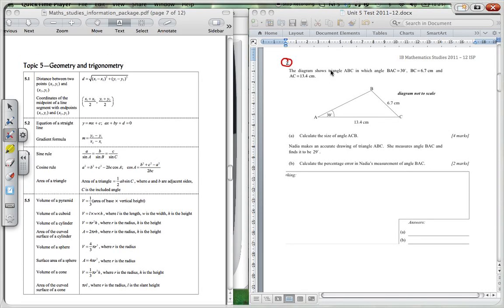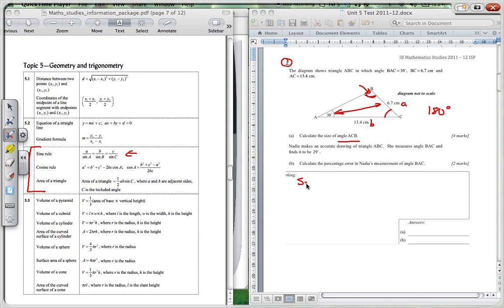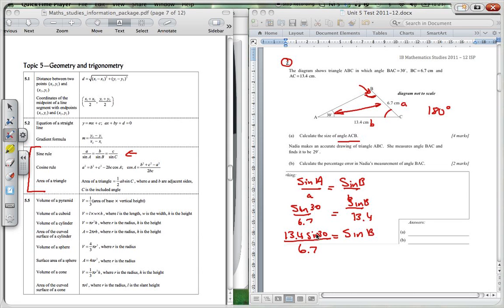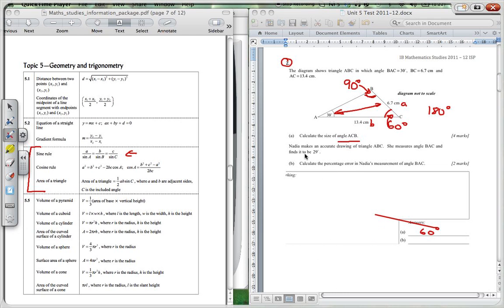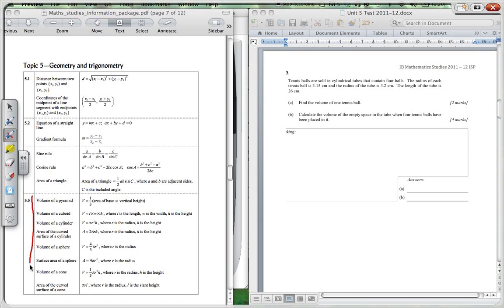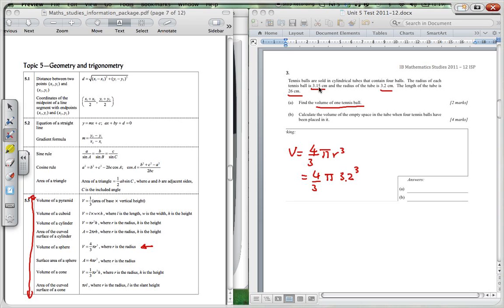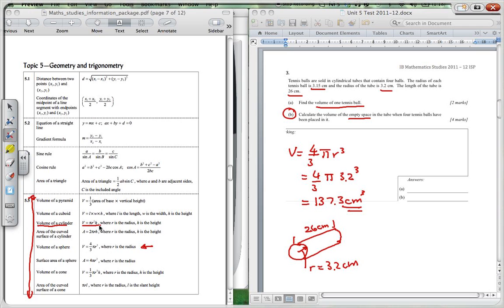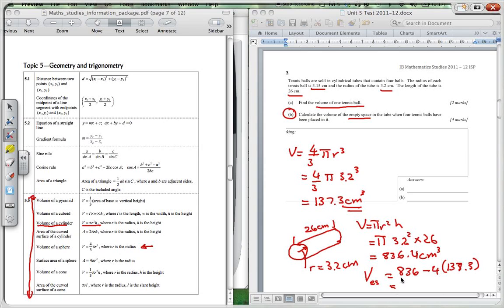Unit 5 Test 2011 - 12 Q 2, 3